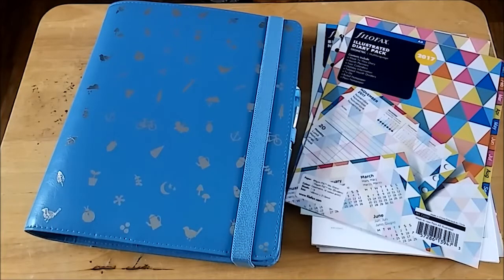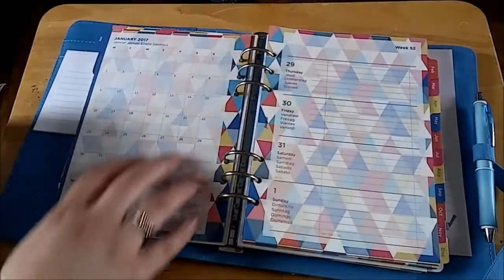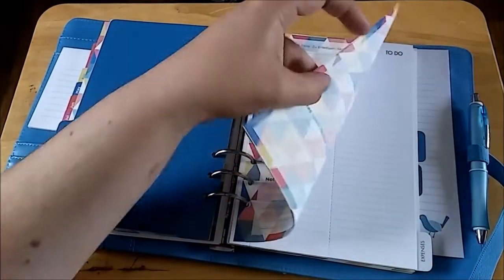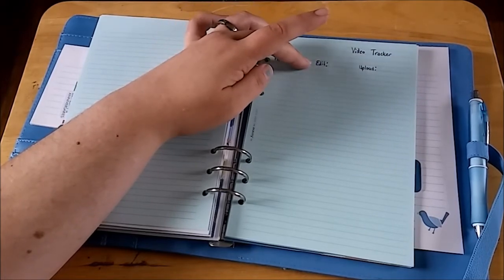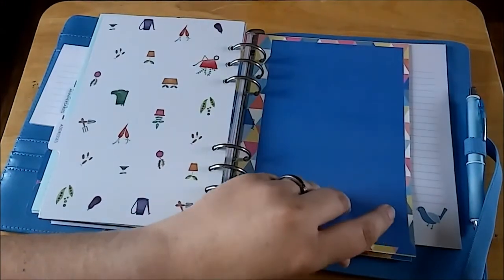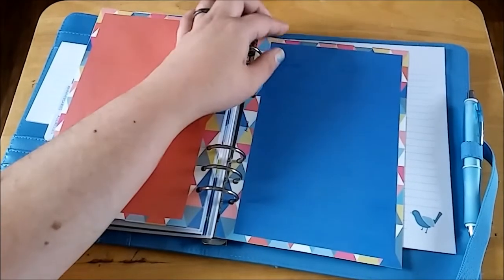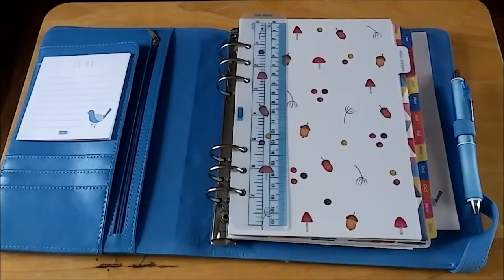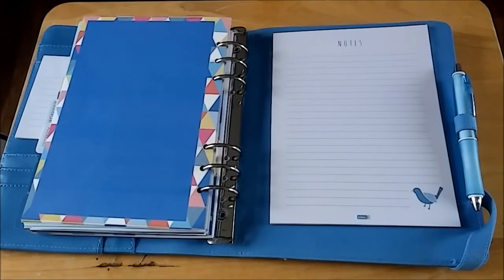Large Kikki K Sweet Planner set up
This is how I am setting up my very first ring bound planner. Will up date when I get the rest of my bits and bobs in.

Where I got my stuff:
The planner and original inserts come from